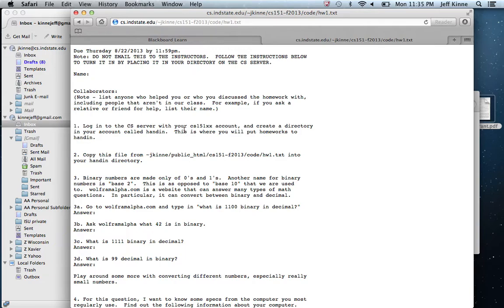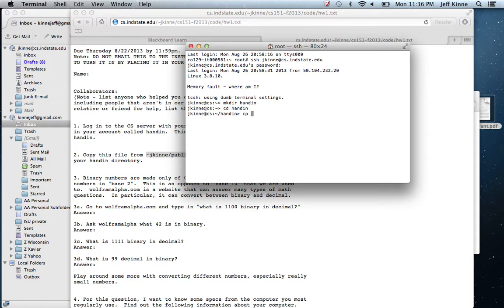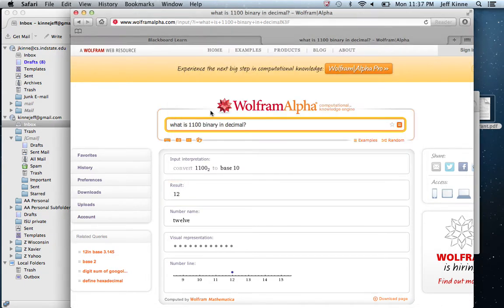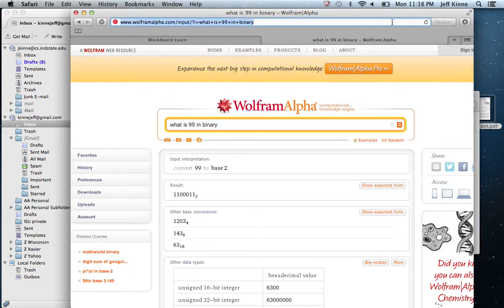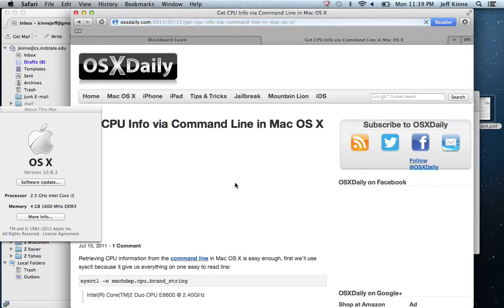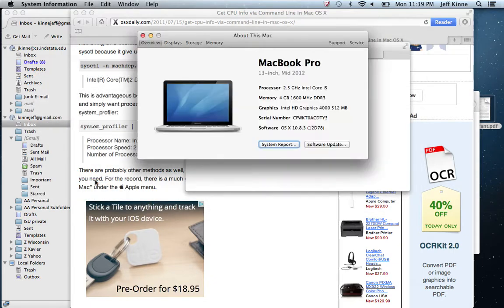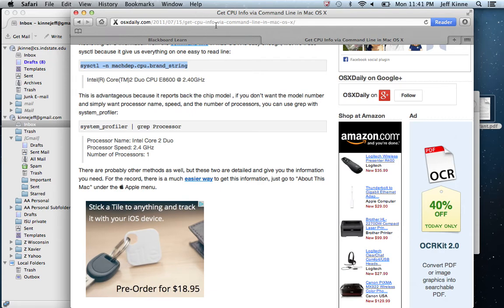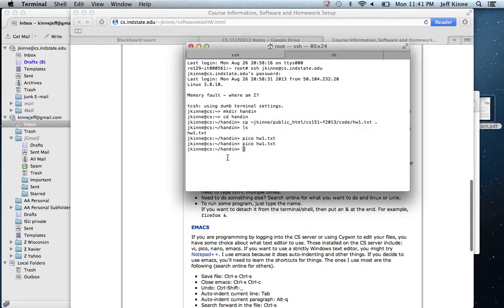HW1 Solution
In this video, I describe the solution to the first homework assignment.